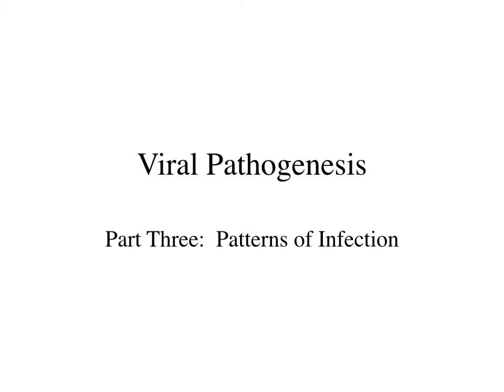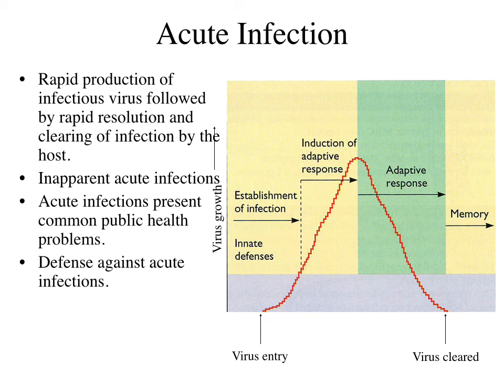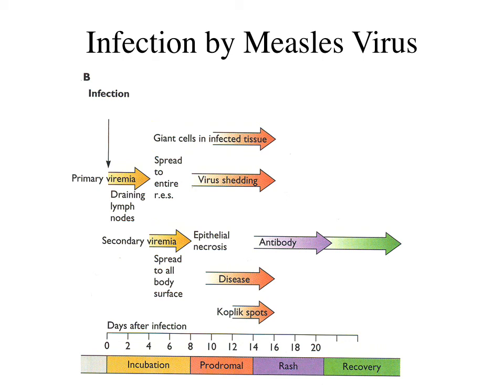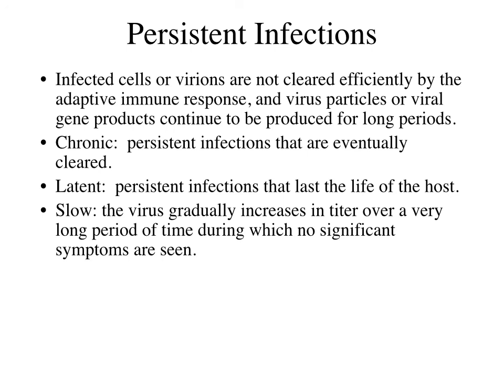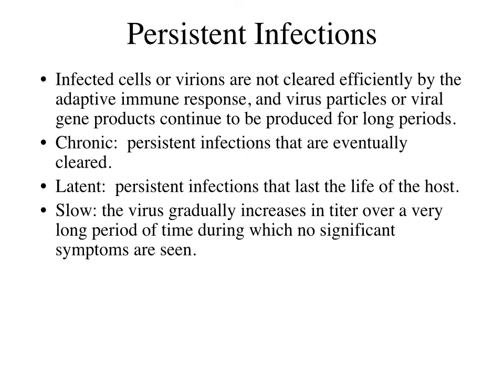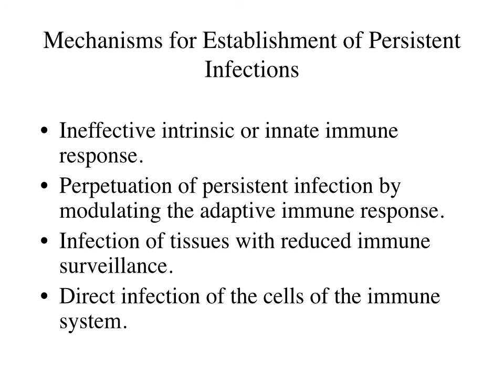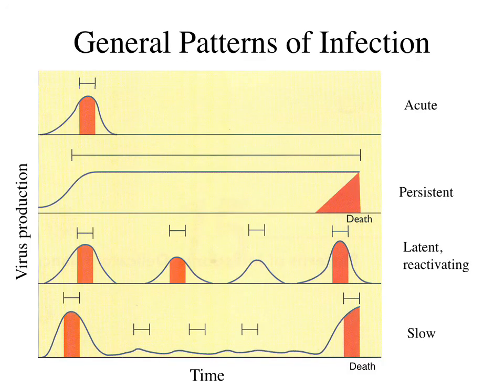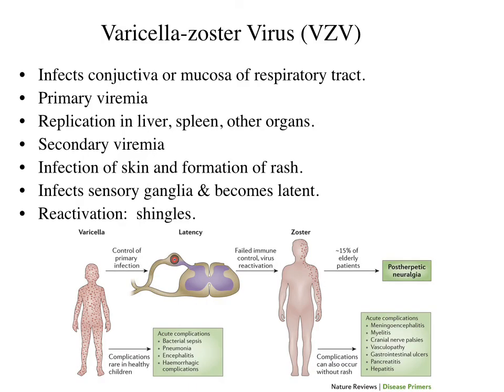Lec 8 virology